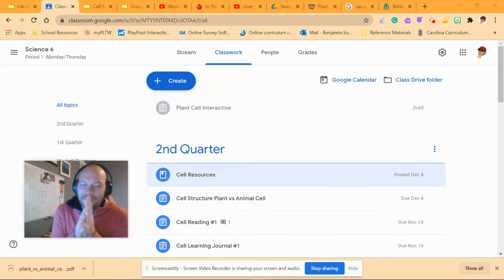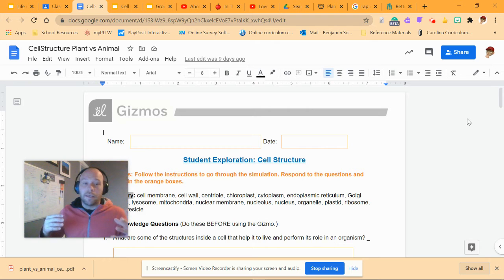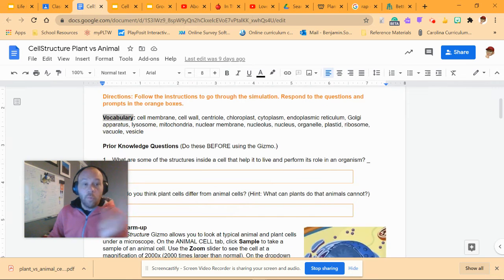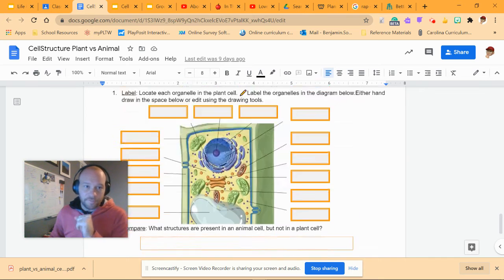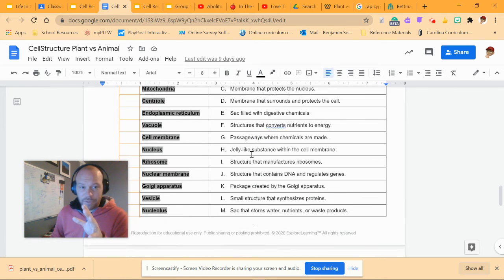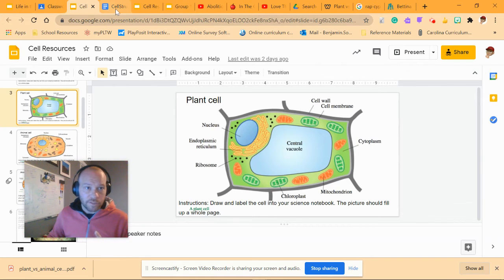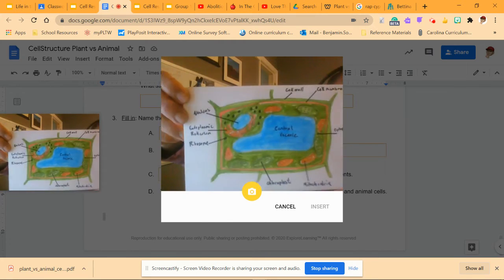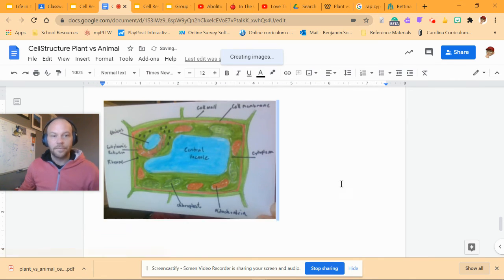Plant vs Animal Cell Alternative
This is an update on the Plant vs Animal Cell assignment.  You DO NOT have to finish the google doc. Instead just draw and label a plant and animal cell model then insert a photo into the doc.